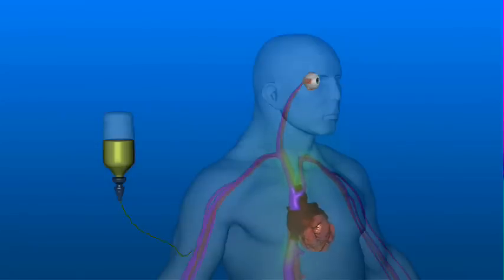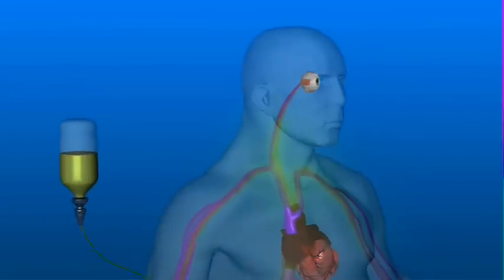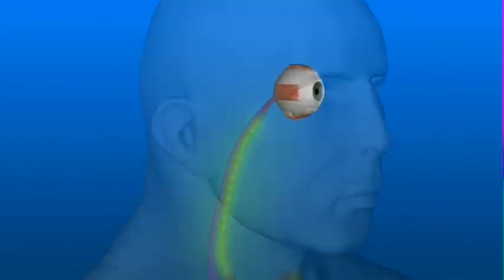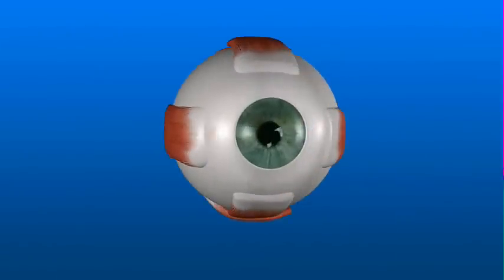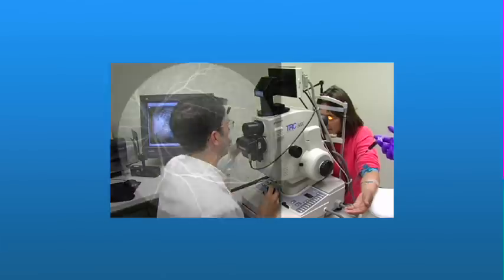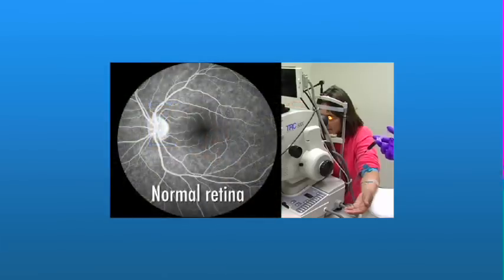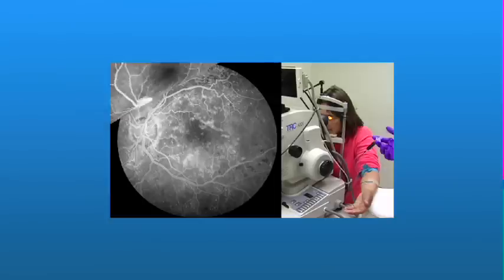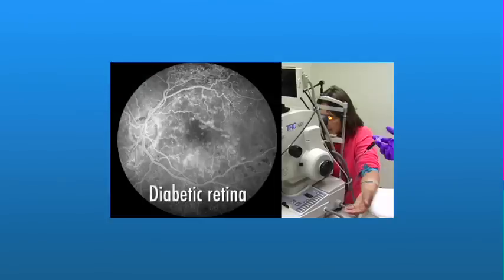Fluorescein Angiography for Diabetic Retinopathy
With fluorescein angiography, a small amount of yellow dye is injected into your arm and circulates throughout the blood vessels in your body. A special camera takes pictures of the retina. Blood vessels affected by NPDR will show up in the images, as well as areas of abnormal leakage or ischemia.